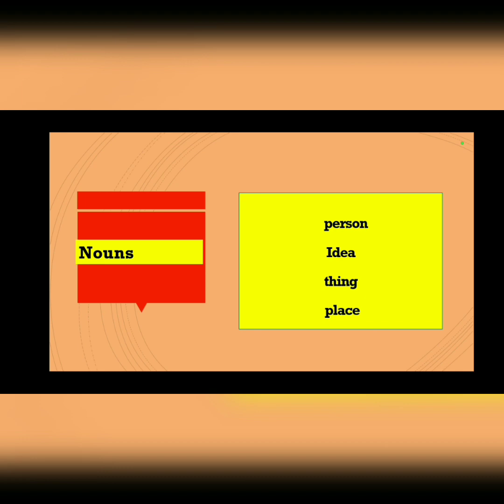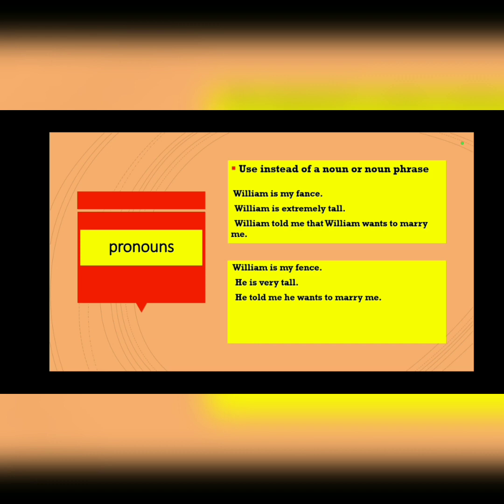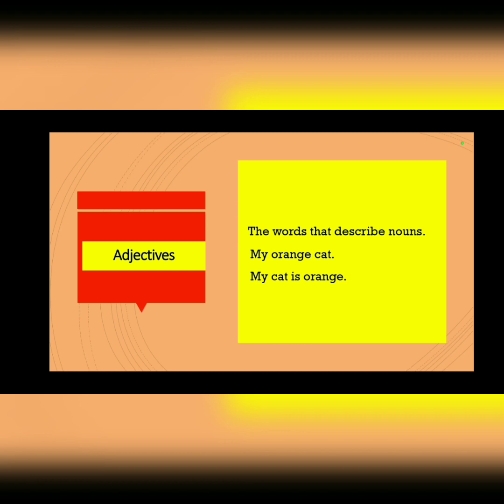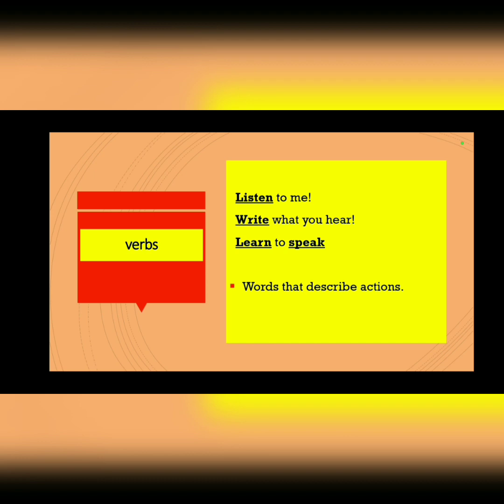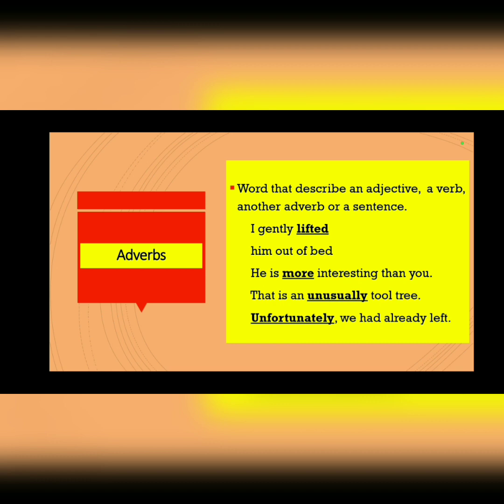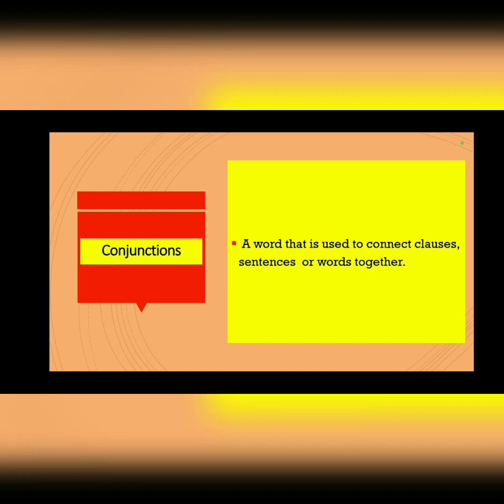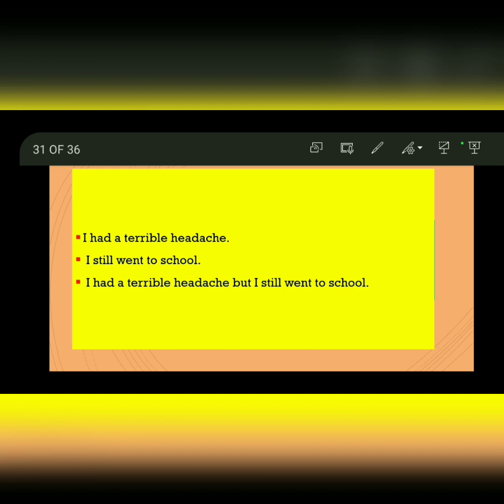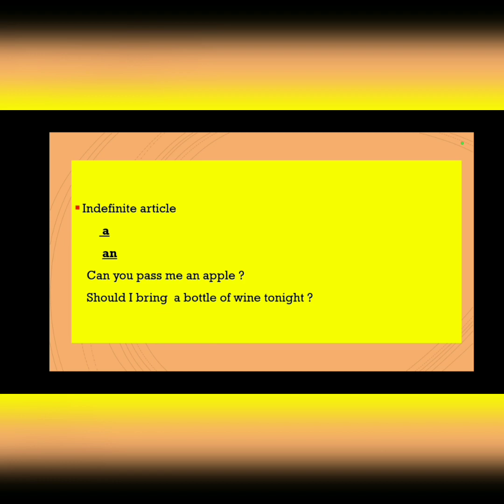The 8 parts of speech in English Grammar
# parts of English easy English Grammar lesson